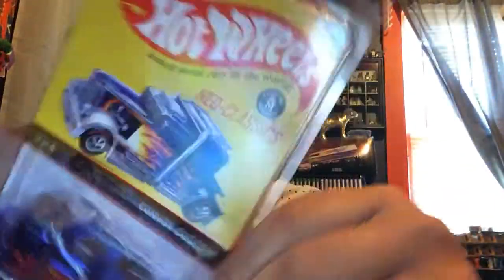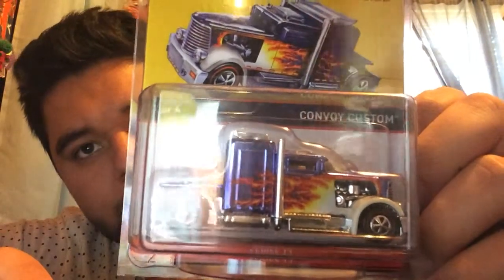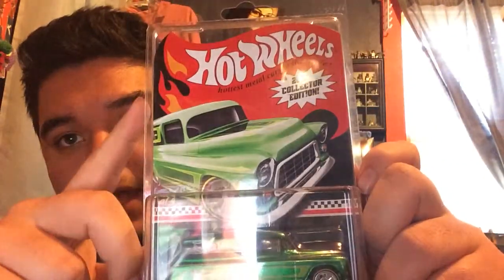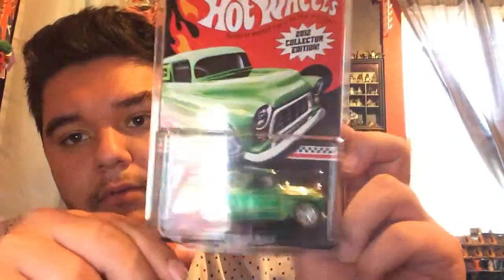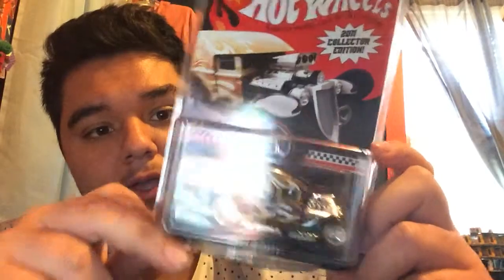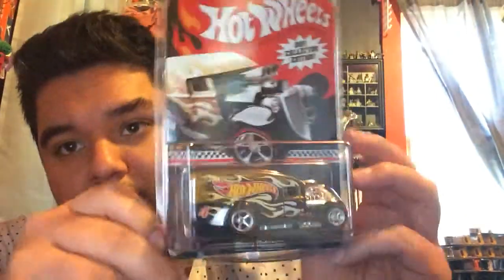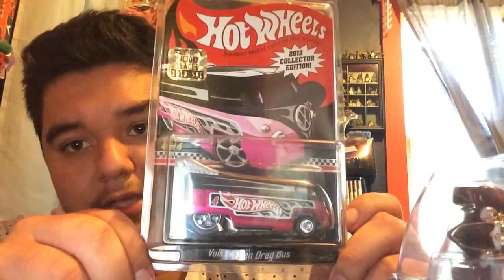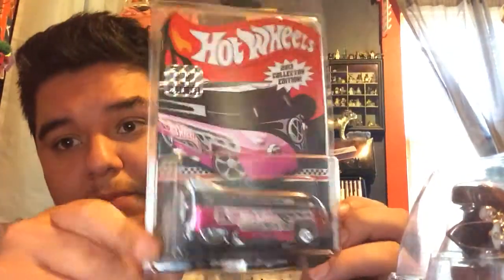My First Hotwheels Mail Finds Video !!!!!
My first video guys check it !!